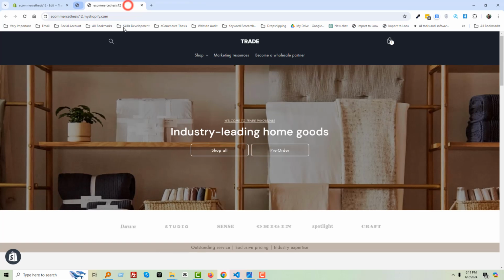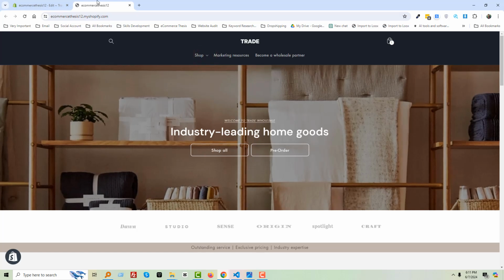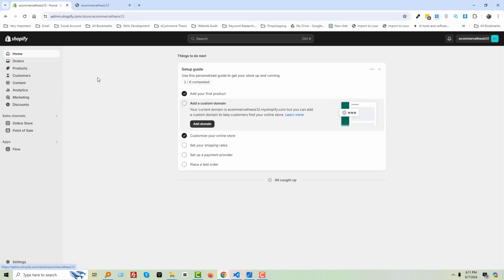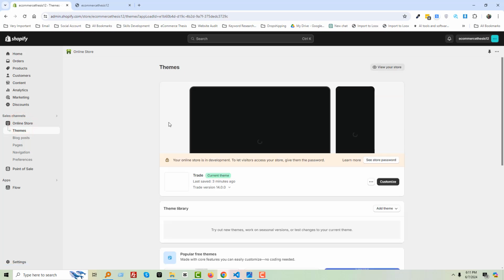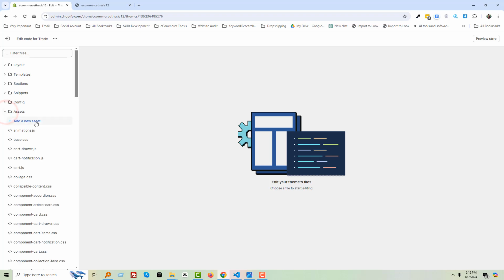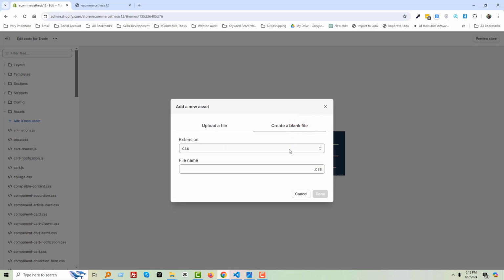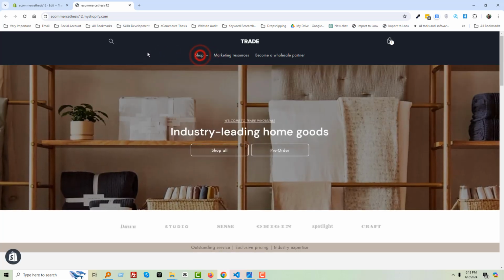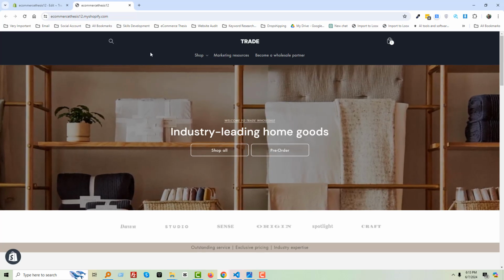How to Make Dropdown Menu Appear on Mouse Hover in Shopify Trade Theme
💻 Welcome to * How to Make Dropdown Menu Appear on Mouse Hover in Shopify Trade Theme  *

📝 Video Description: In this video, we'll take your Shopify Trade theme's dropdown menus to the next level!  We'll ditch the clunky clicking and transform them into smooth, user-friendly hover-activated menus.

Here's what you'll learn:

The limitations of the default Trade theme dropdown behavior
The power of hover-activated menus for a better user experience
Step-by-step guide to implementing hover functionality with clear instructions